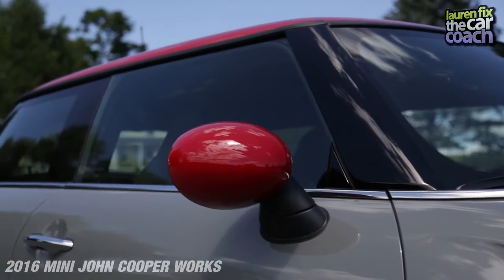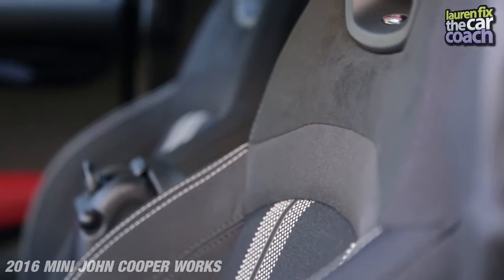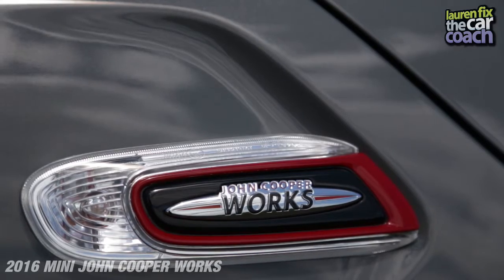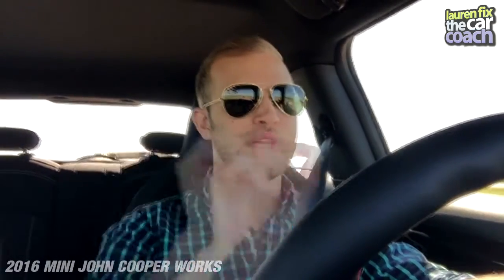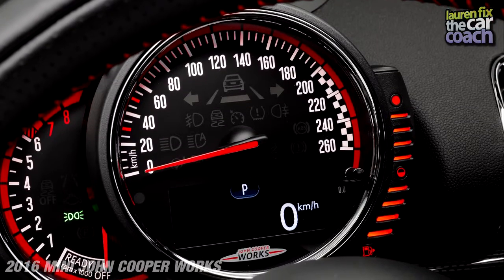2016 Mini John Cooper Works Car Review by Paul Fix III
Meet the most powerful MINI ever. Join Car Coach reporter Paul Fix III as he test drives the 2016 Mini John Cooper Works Hardtop .

Engineered for the Motoring elite, its 228-hp MINI TwinPower Turbo engine hits 60 MPH in a scant 5.9 seconds, with buttery smooth torque throughout the power band. If you're a demanding Motor with a penchant for punching above your weight, buckle up.

For breaking news:
Follow Paul Fix III on Twitter @PaulFix3

Car Courtesy of Mini John Cooper Works
Aired:  November 2, 2016